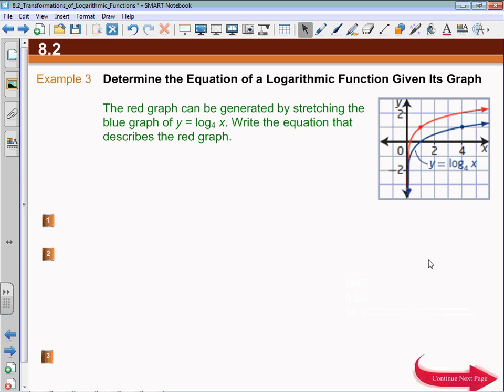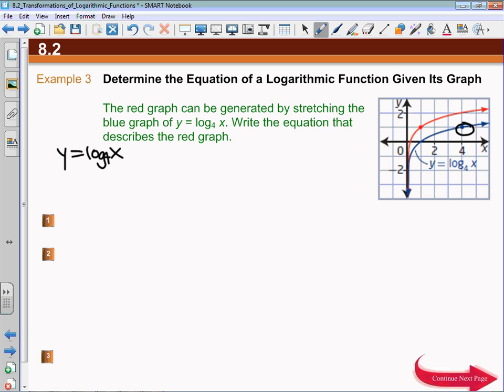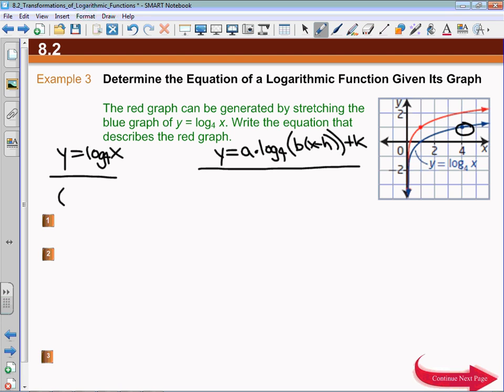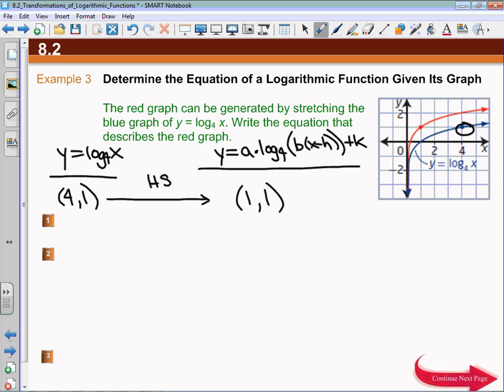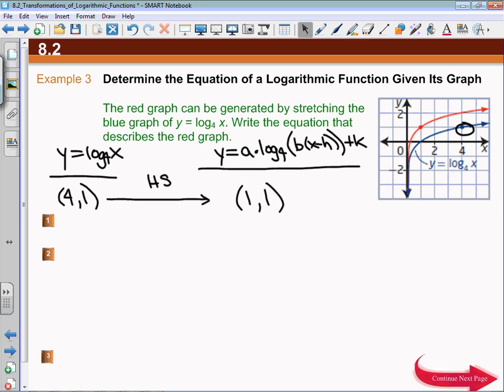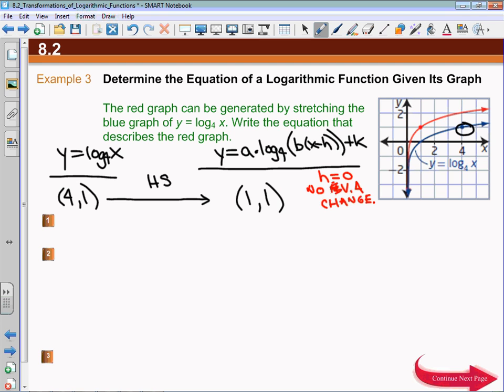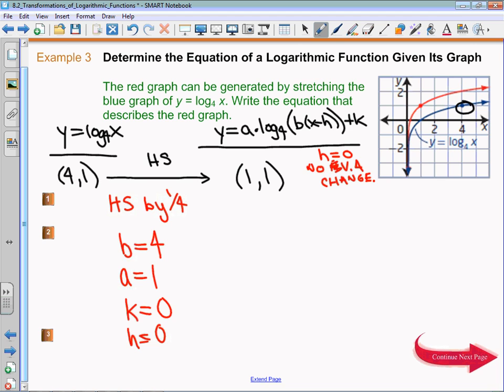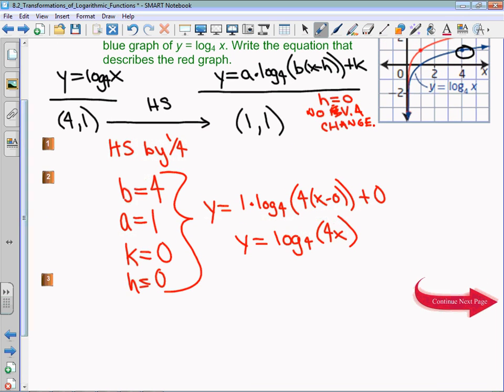8.2 Example 3